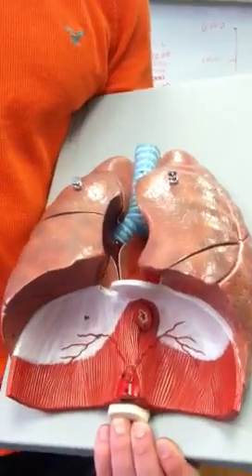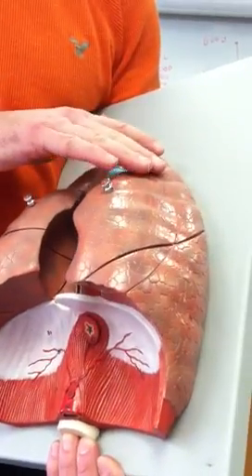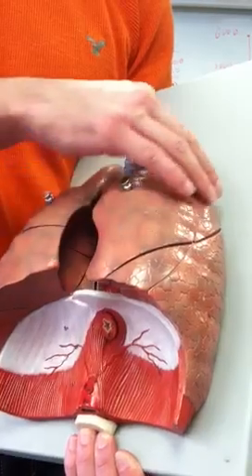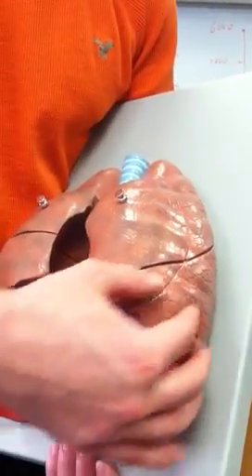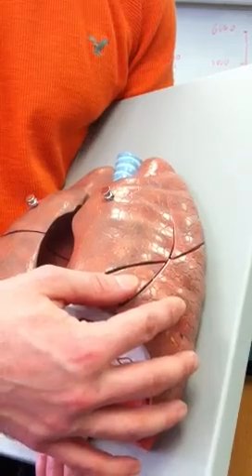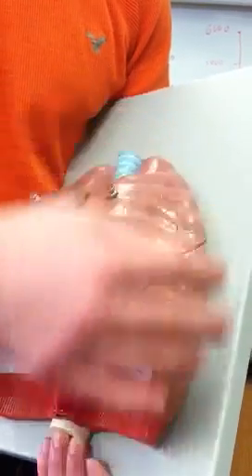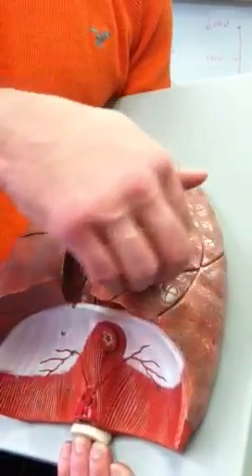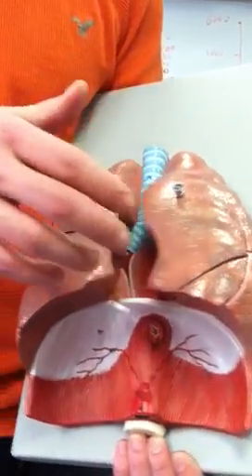Lungs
Taylor's A&P lab test 3